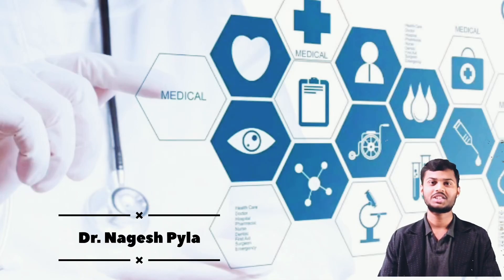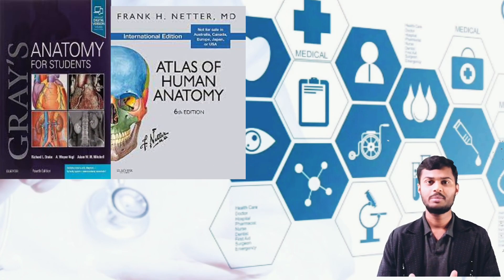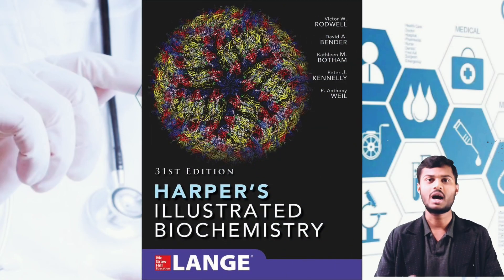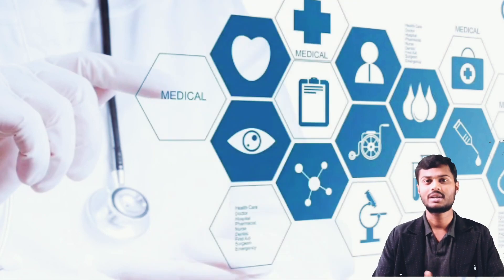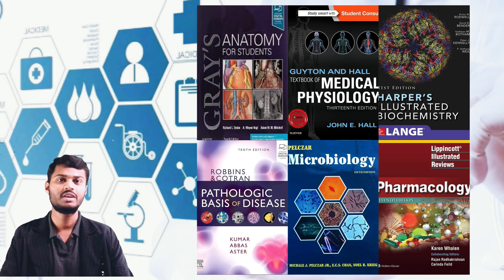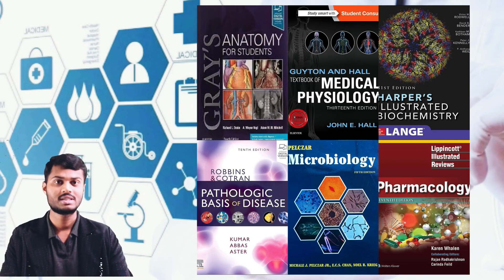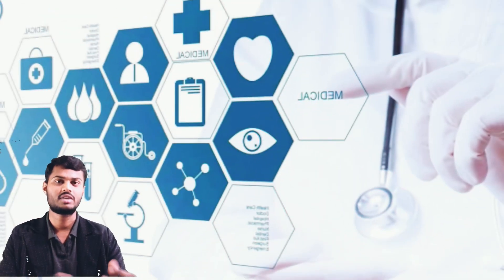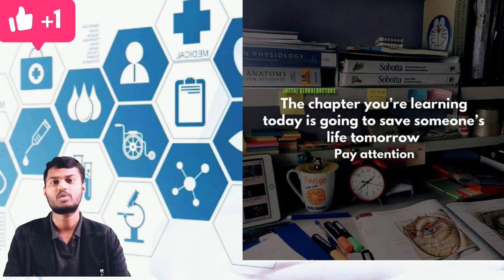MBBS JOURNEY FOR UPCOMING MEDICAL STUDENTS AROUND THE WORLD🌎 👨🏼‍⚕️🧑🏼‍⚕️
Hello medicos  this above video is  mainly about  the understanding and making you people clear like ...what are the  MEDICAL TEXBOOKS to be followed in your medical journey whether you are in INDIA or ABROAD...thank you plz support me to come up with  more content like this and with new ideas,,!